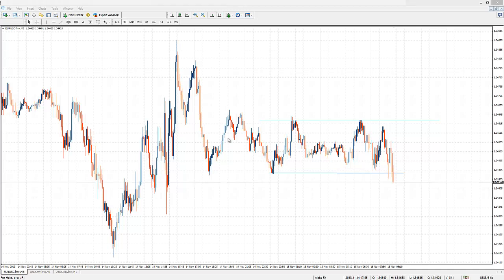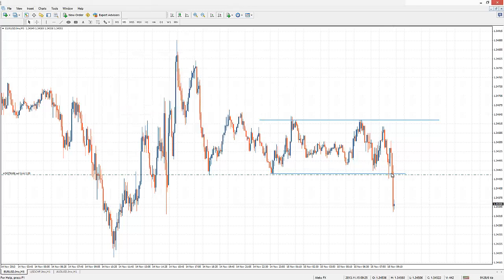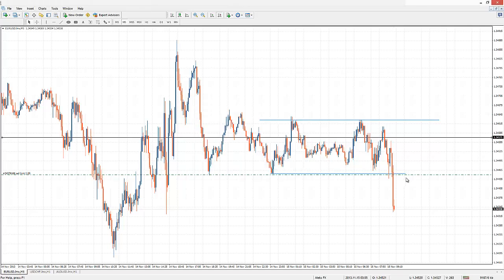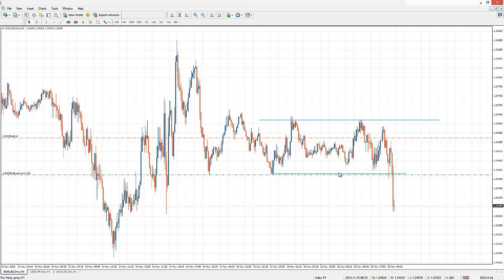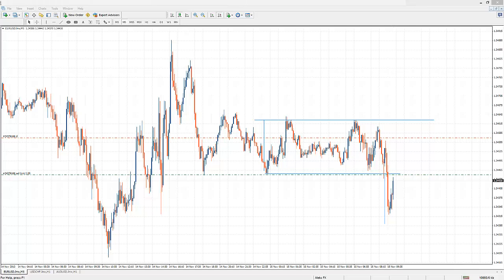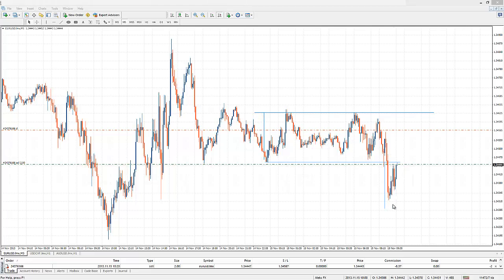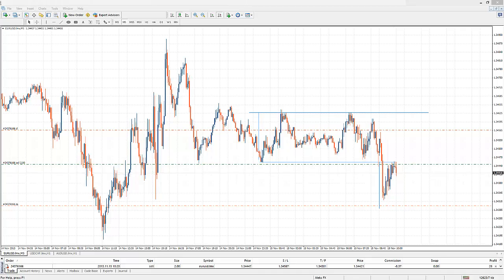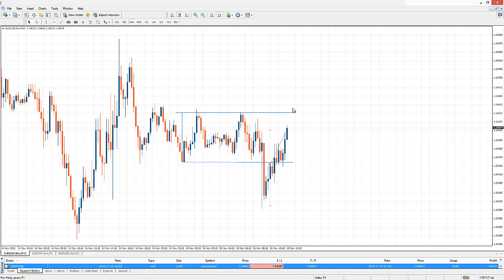Live trade bearish rectangle (EUR/USD) 11.15.2013 | tradimo - learn to trade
Follow a live trade trading a bearish rectangle on the EUR/USD for a loss of -12 pips.
The bearish rectangle is a very simple pattern that can produce some great profits.